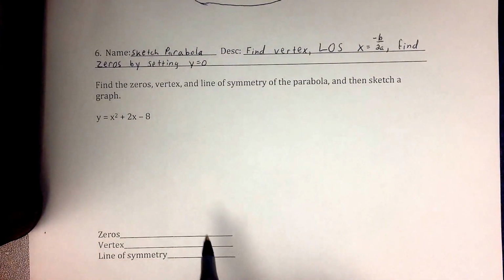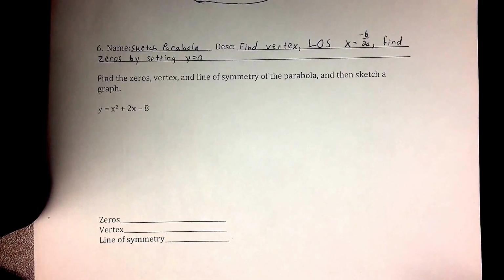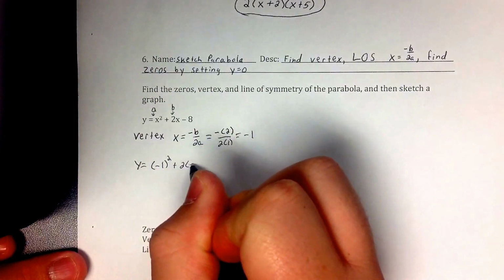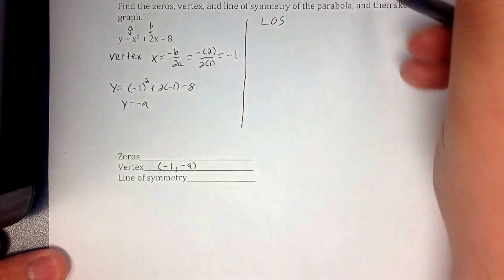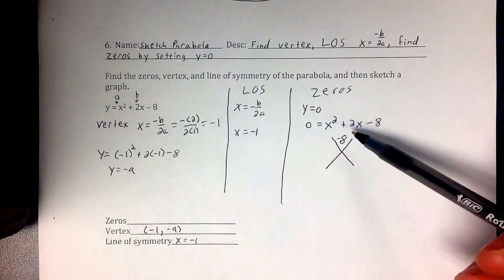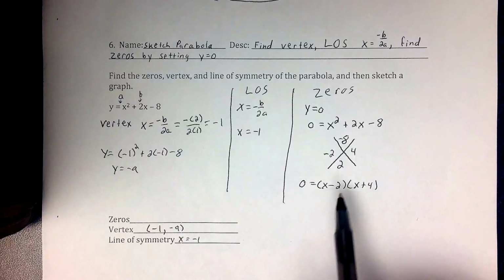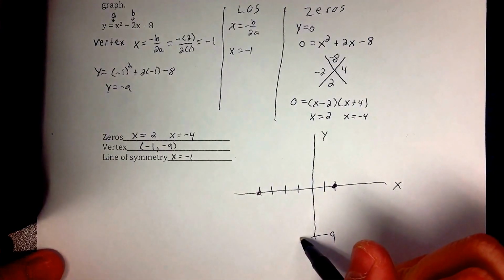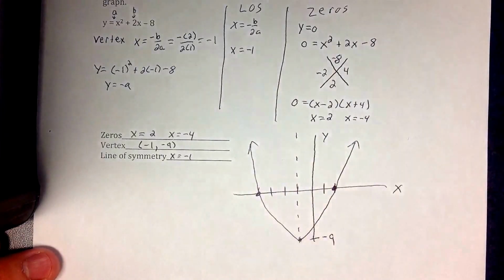Alg. 4th 9 #6